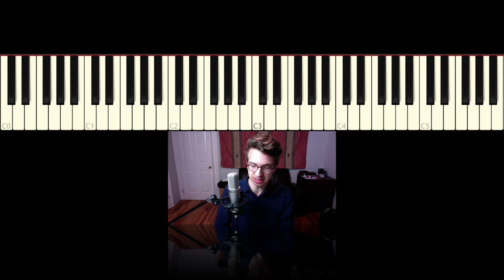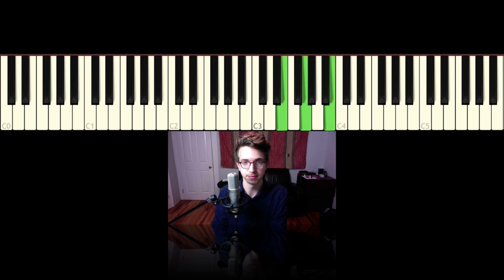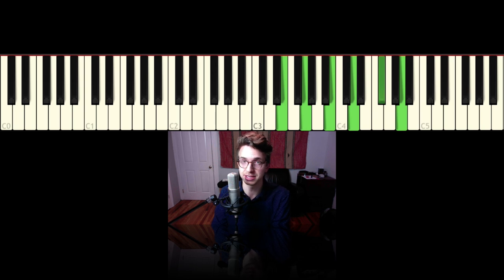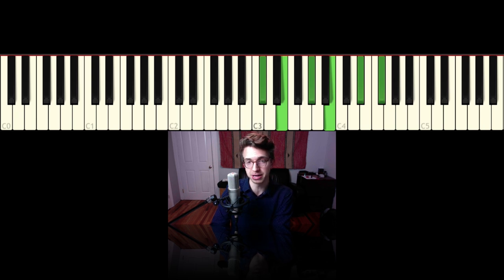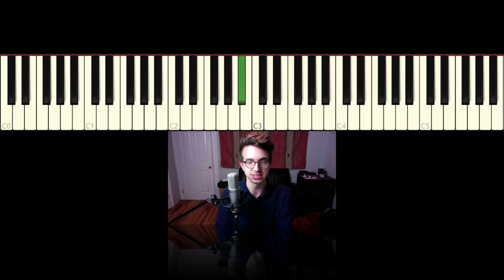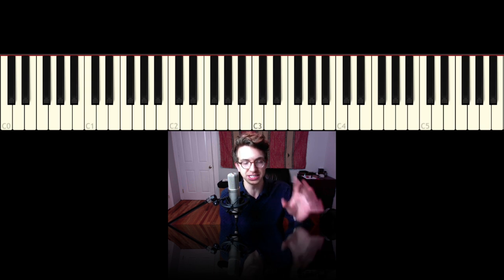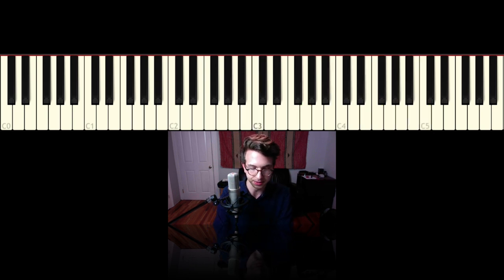How to Play the Greatest Neo Soul/R&B Chord Progression Ever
Lay down these chords at your own risk.

Gear (but does it really matter?):

Hair (the most important gear of all): Bb Texture by Bumble and Bumble